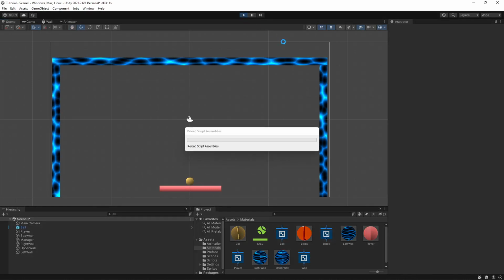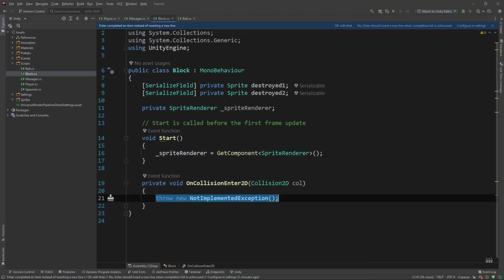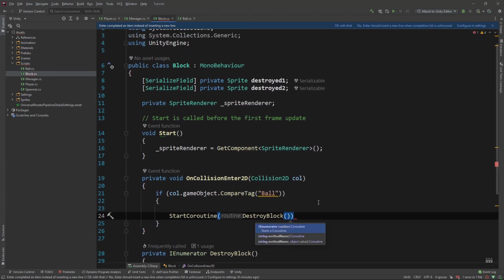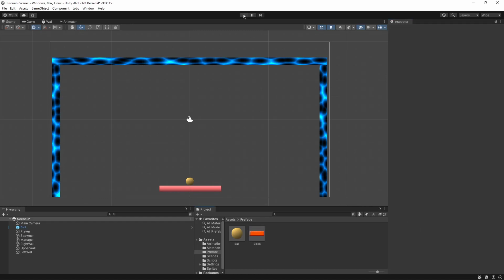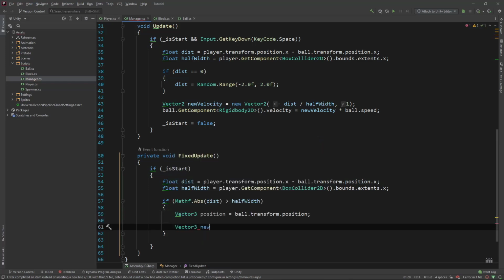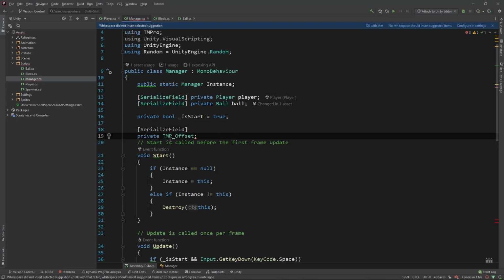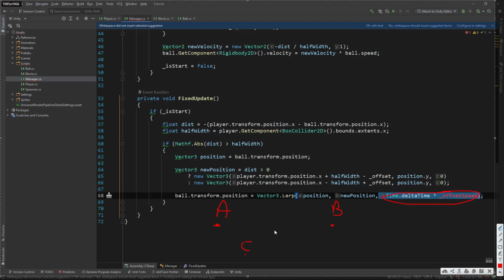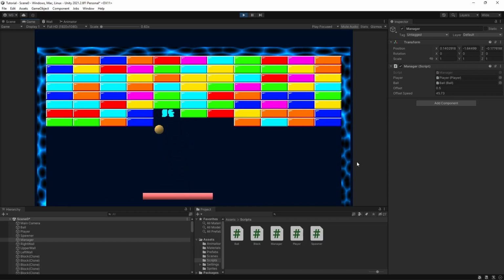Unity beginner tutorial Brick breaker part 5 Breaking blocks